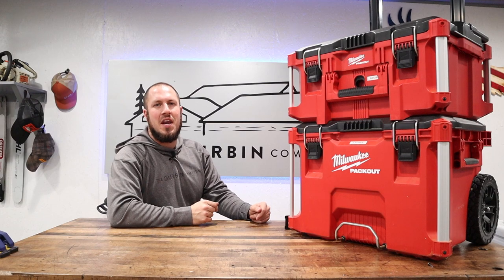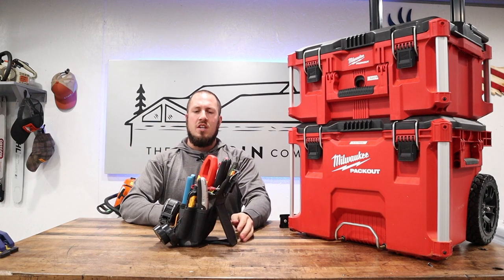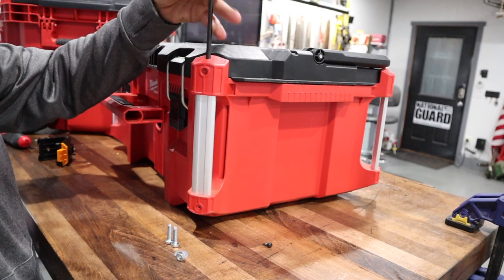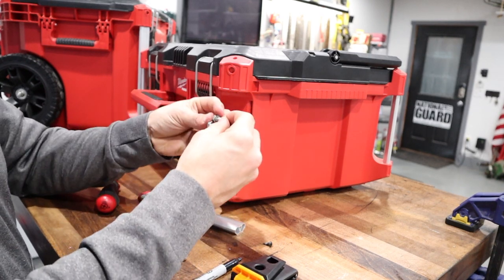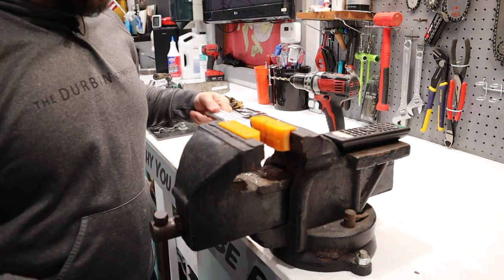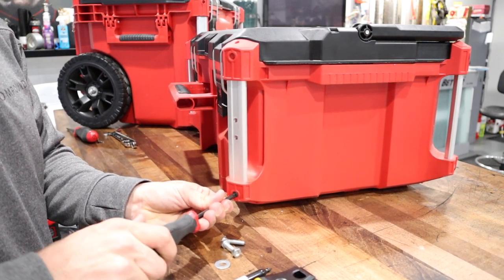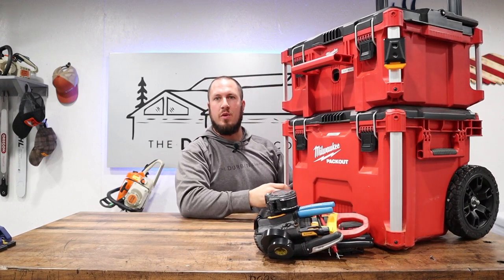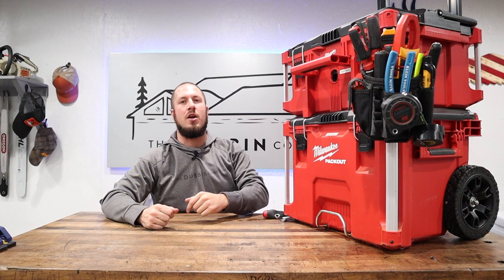Milwaukee PACKOUT Upgrades